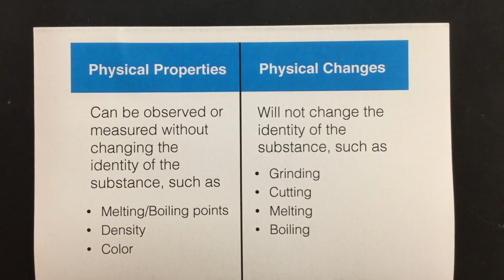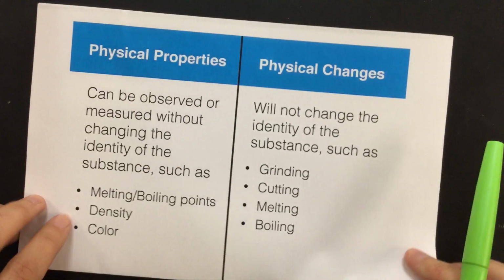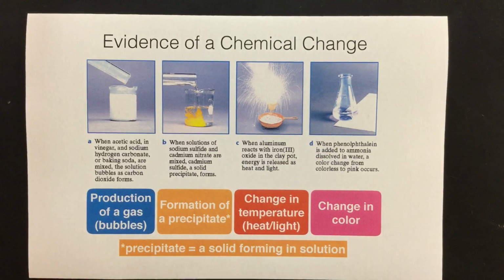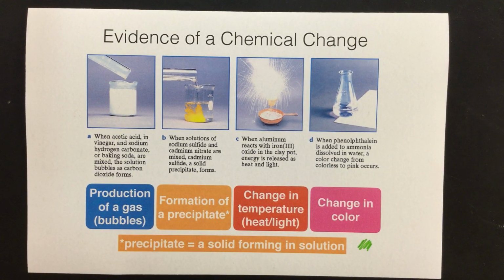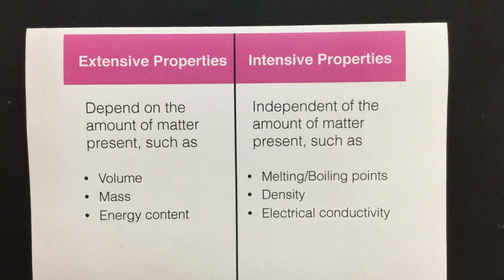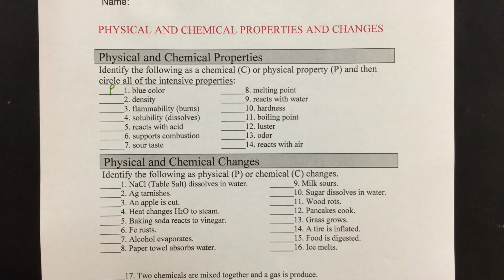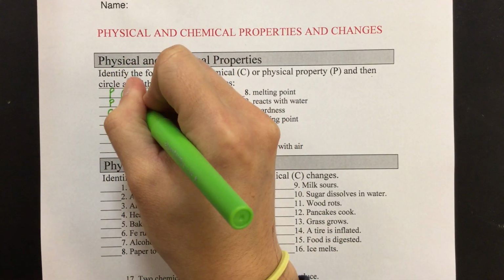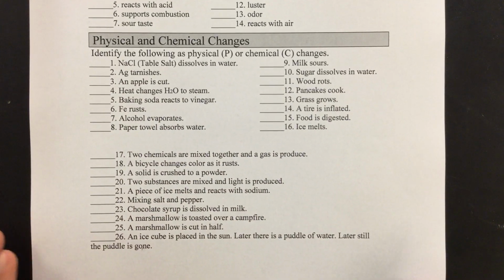Physical and Chemical Properties and Changes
physical properties vs chemical properties
physical changes vs chemical changes
intensive properties vs extensive properties
Examples from Physical and Chemical Properties and Changes HW